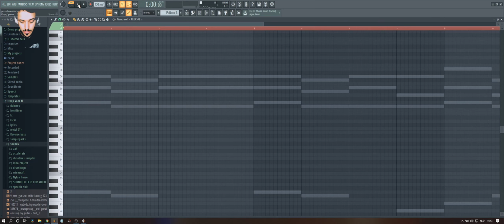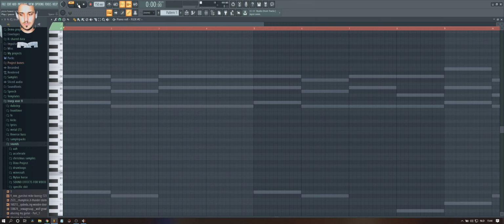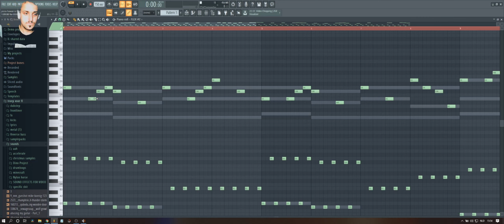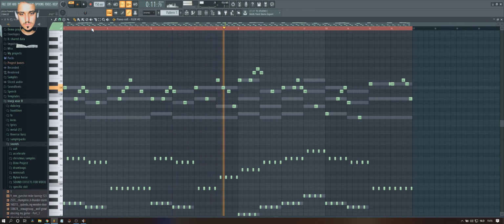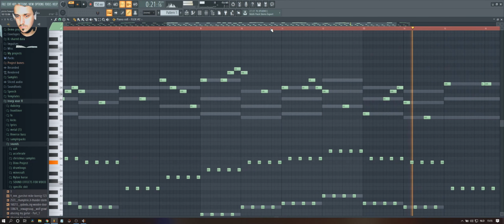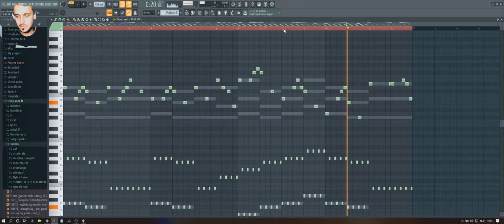Making a Catchy HARDSTYLE Melody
If you have any suggestions for videos I'd be happy to hear em!